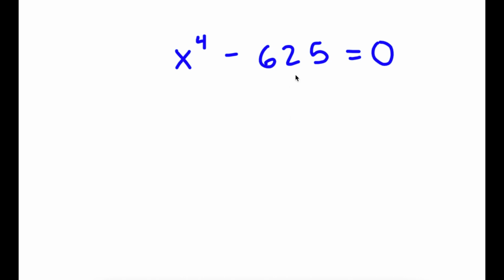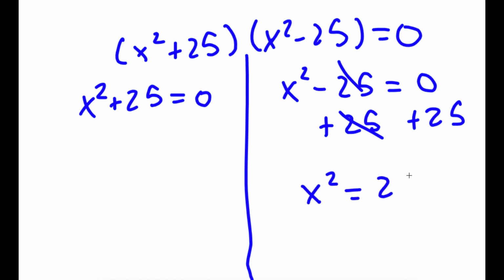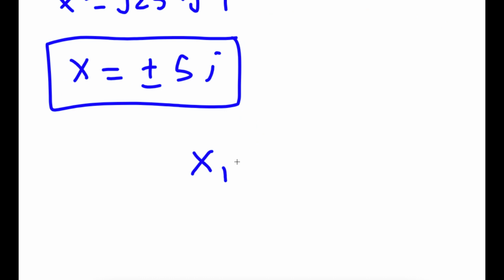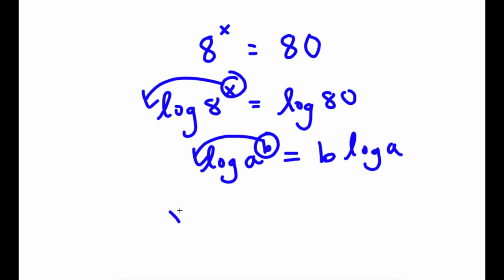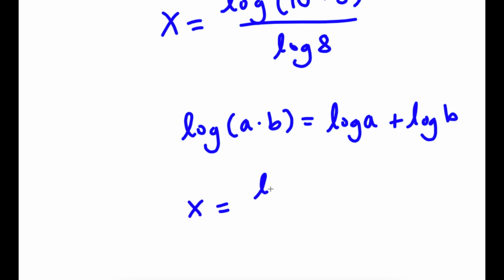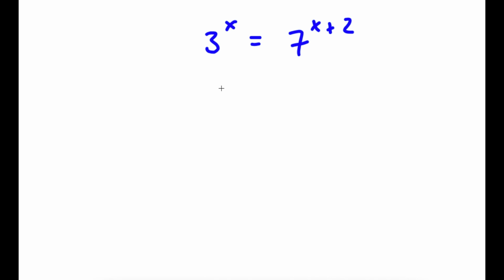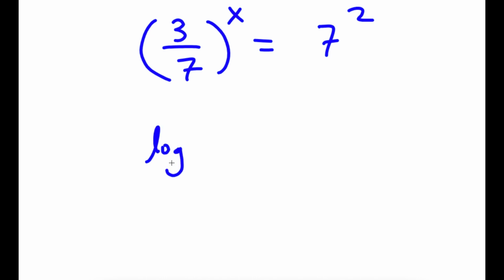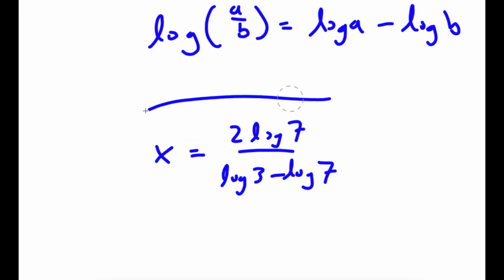A Simple Problem Thats Not So Simple | A Nice Exponential Equation